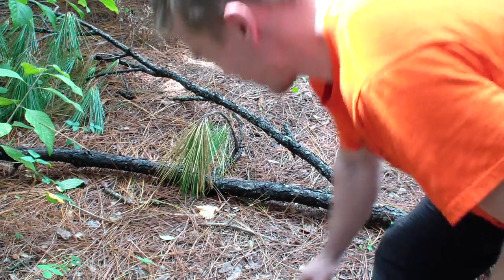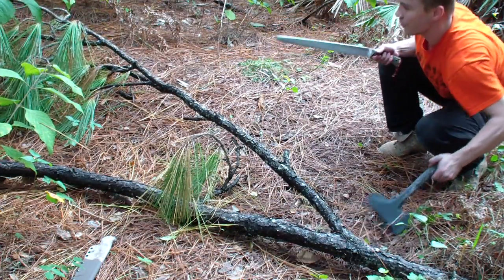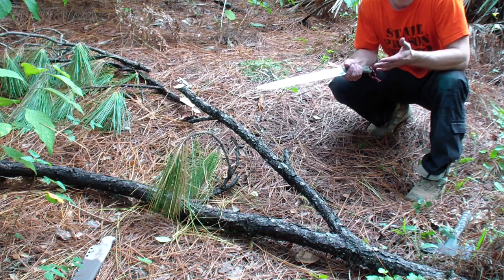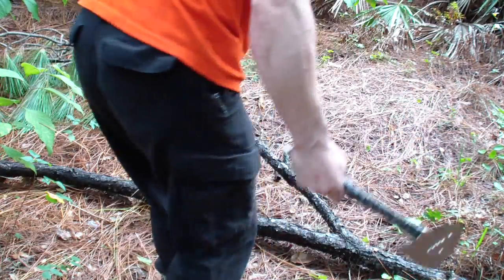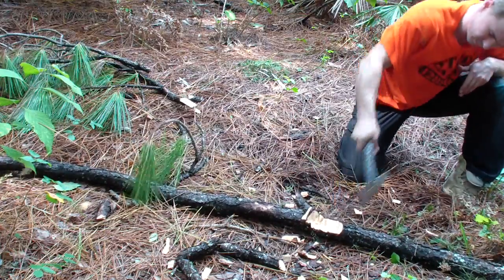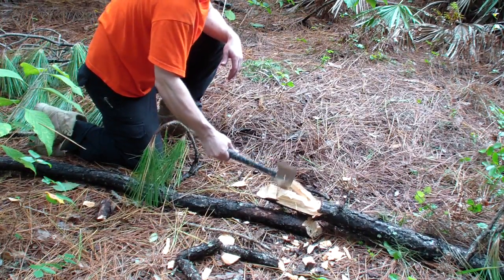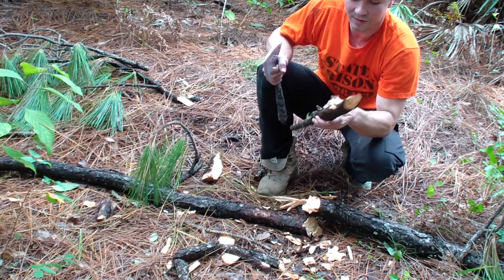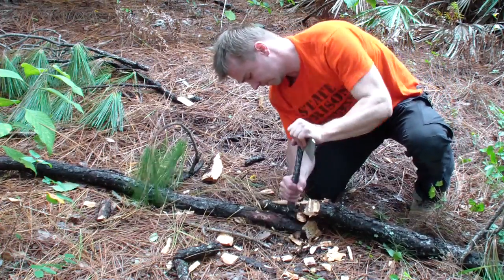Chop It Up Monday With S7 Knifechete & Hawk